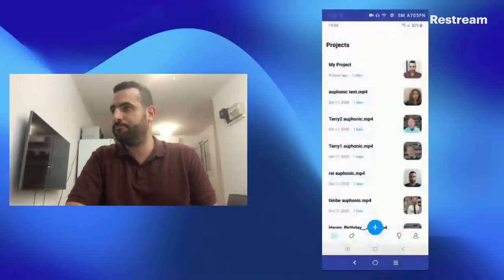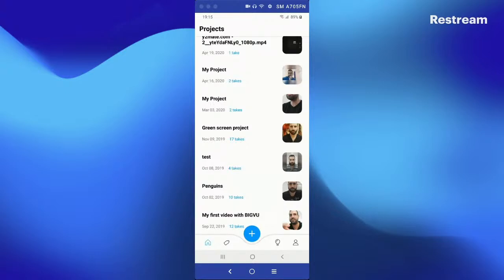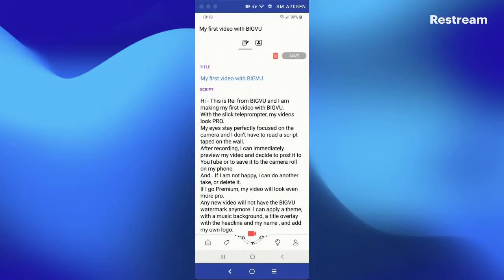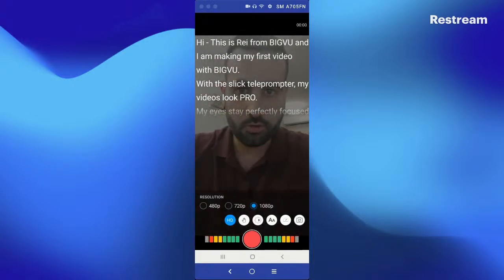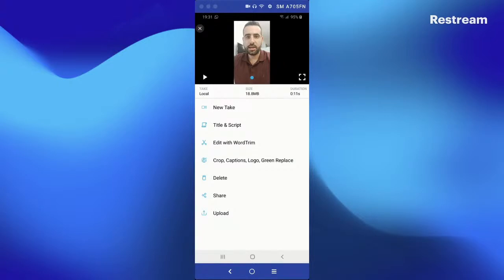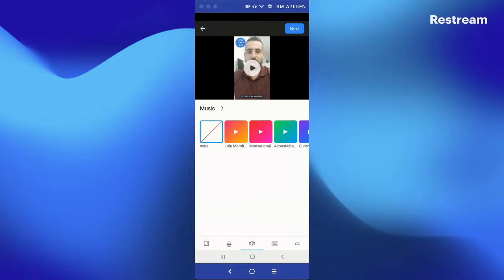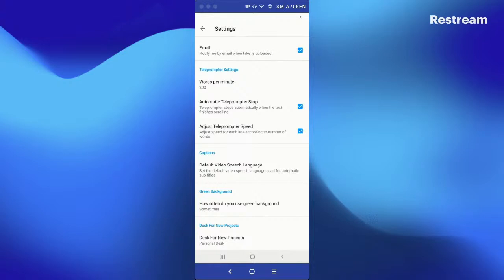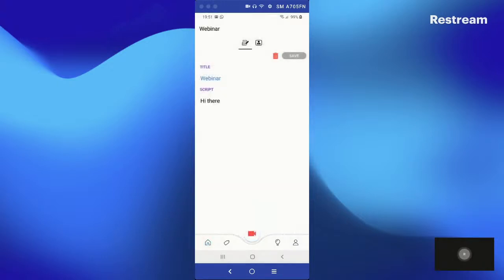Learn how to use BIGVU's Teleprompter App - Taking your videos to the next level